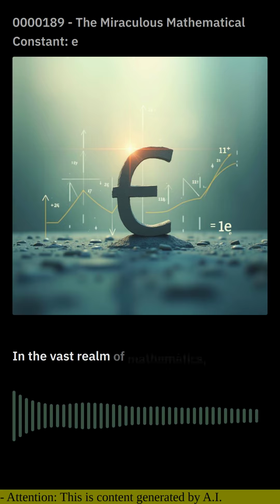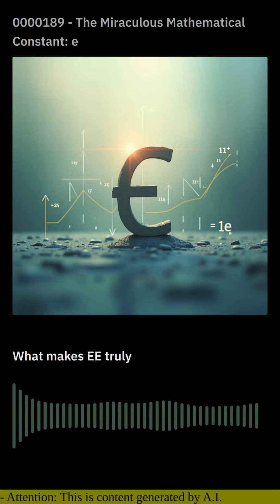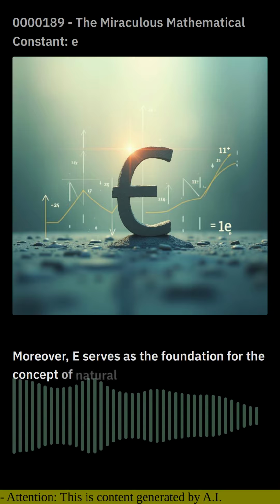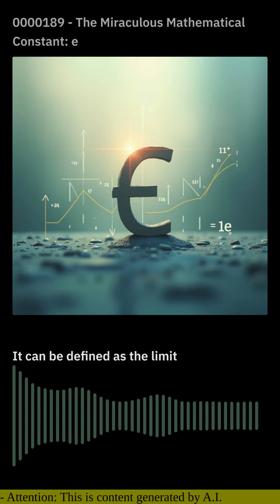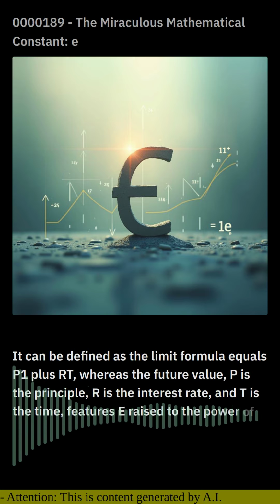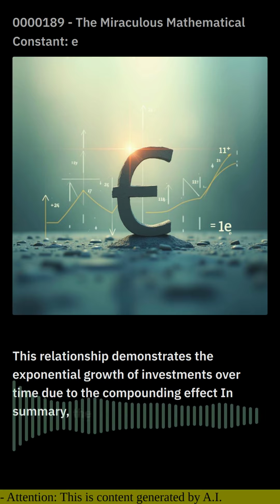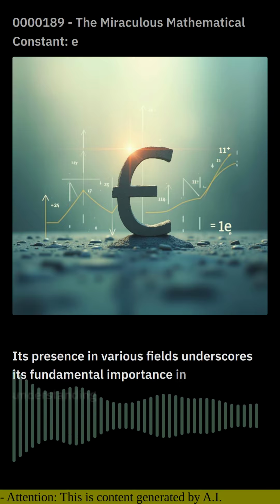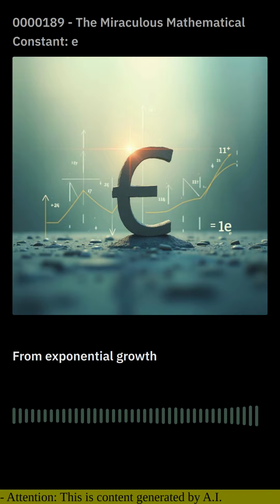0000189 - The Miraculous Mathematical Constant: e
In the vast realm of mathematics, there resides a remarkable and ubiquitous constant known as e, the base of the natural logarithm. Its value, approximately 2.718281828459, emerges in a myriad of applications, from calculus to physics to finance. What makes e truly captivating is its unique and fascinating properties.

e can be found in exponential functions, which describe growth, decay, and periodic phenomena. Its appearance in these functions reveals the fundamental nature of natural processes, such as radioactive decay and population growth. Moreover, e serves as the foundation for the concept of natural logarithms, which are essential in solving complex equations and analyzing data.

One of the most intriguing aspects of e is its connection to the idea of the limit. It can be defined as the limit of the expression (1 + 1/n)^n as n approaches infinity. This seemingly simple formula converges to e, illustrating the convergence of a sequence towards a specific value.

Furthermore, e is deeply entwined with the concept of compound interest. In the world of finance, the formula A = P(1 + r)^t, where A is the future value, P is the principal, r is the interest rate, and t is the time, features e raised to the power of rt. This relationship demonstrates the exponential growth of investments over time due to the compounding effect of interest.

The beauty of e extends beyond its mathematical applications. It has also captured the imagination of artists and designers. The mathematical symbol for e, often rendered as a stylized lowercase epsilon, has been incorporated into sculptures, paintings, and even architecture, symbolizing the interconnectedness of art and science.

In summary, the mathematical constant e is a remarkable and ubiquitous entity. Its presence in various fields underscores its fundamental importance in understanding natural phenomena and complex systems. From exponential growth to financial markets, e continues to fascinate and inspire mathematicians, scientists, and artists alike. Its enduring legacy as a symbol of mathematical elegance and practical applicability ensures its place as one of the most intriguing and essential concepts in the scientific realm.